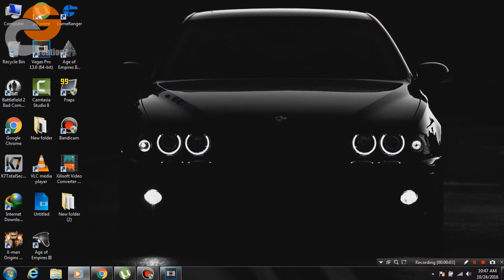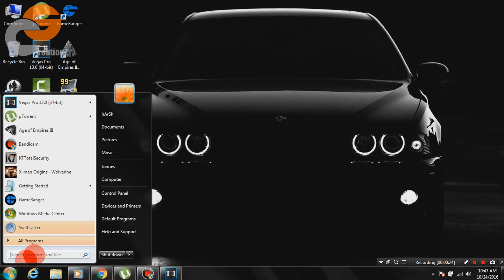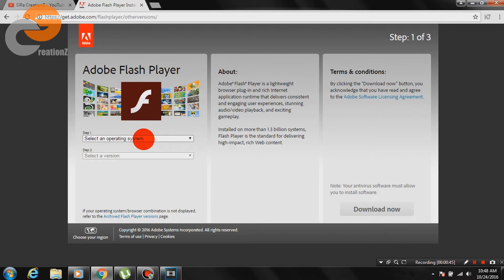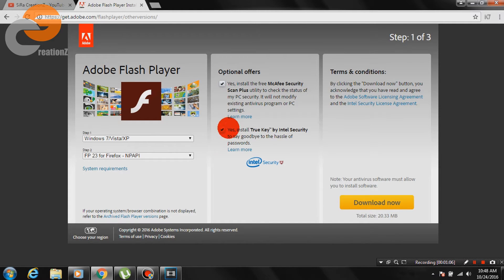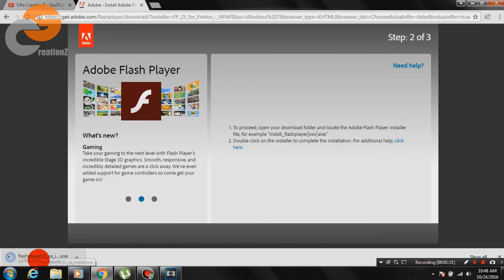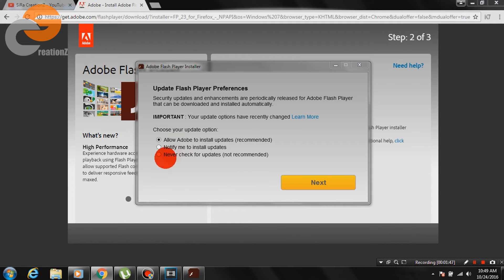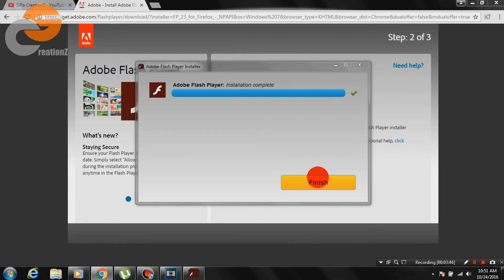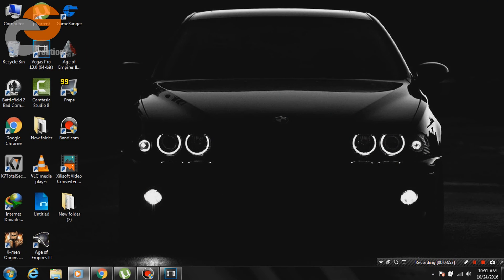[Fix] GameRanger Flash Player Error || 100% working || SiRa CreationZ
Hey YouTube,

We are here with a solution to most common game ranger problem, which is missing flash player even though when you already have it.

So Follow the Video and your Problem will solve for sure :)

Want To earn From the Stuff you provide?

Hit like If you like the video and IF you need Help Drop your comments down in Comment Section,